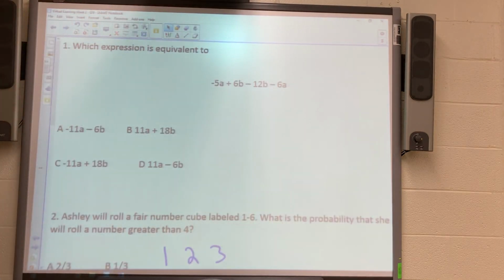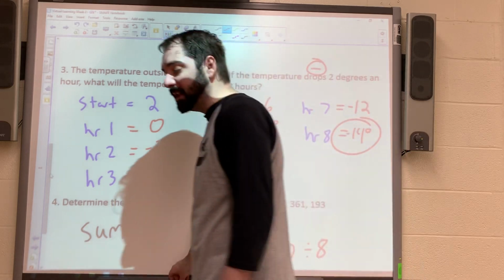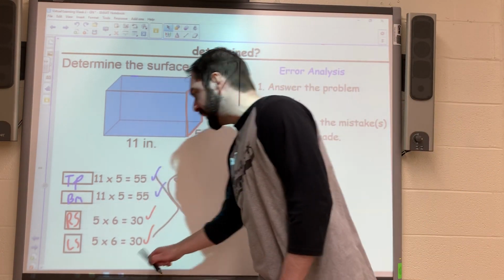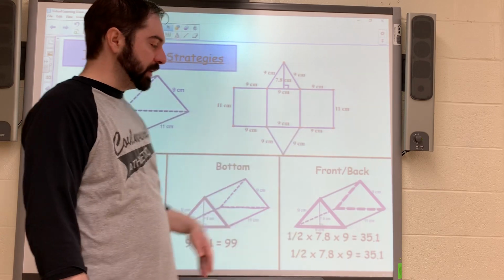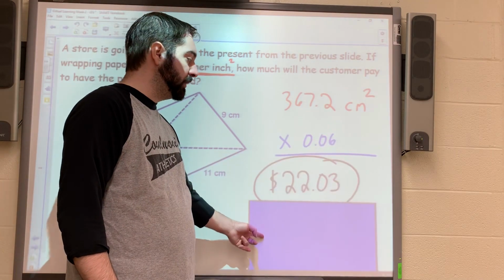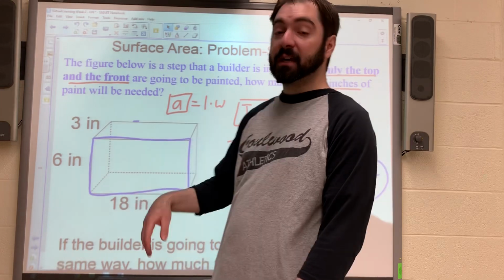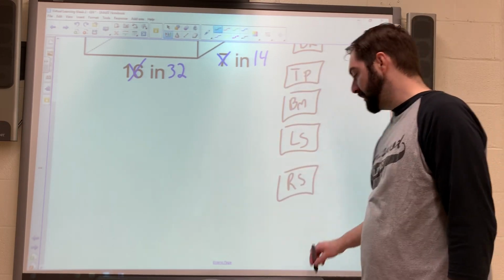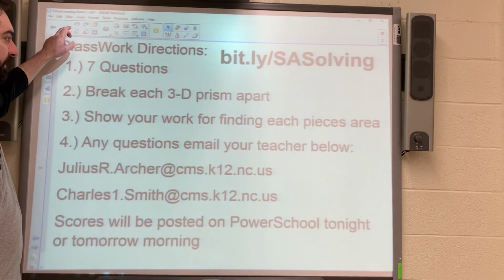Virtual Lesson 2.3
Mr. Archer's Virtual Classroom Lesson 2.3 - Week 2 Day 3

Concept: Surface Area of 3-D Prisms